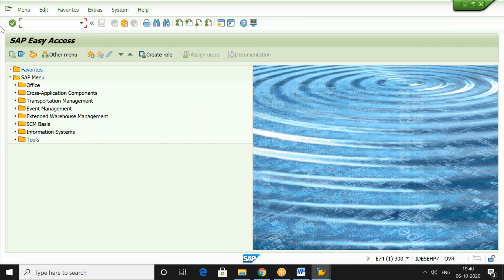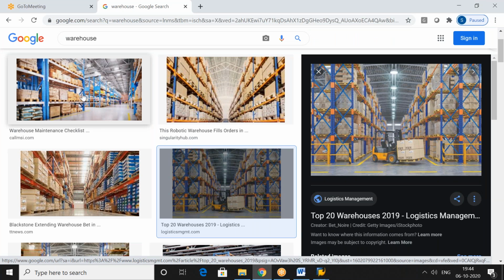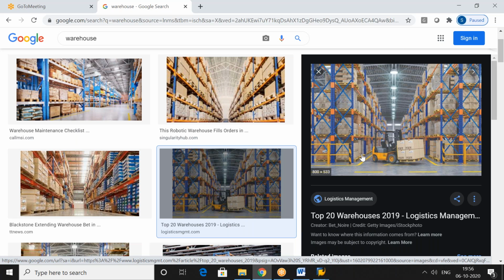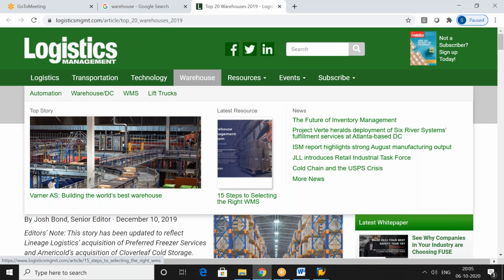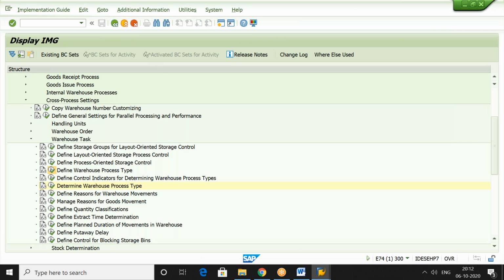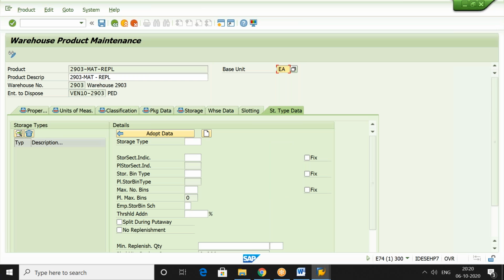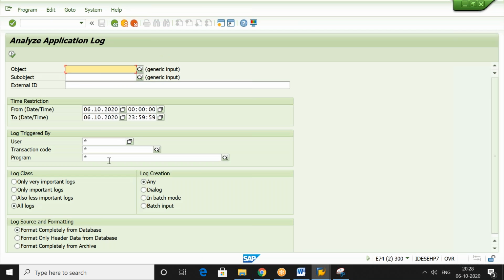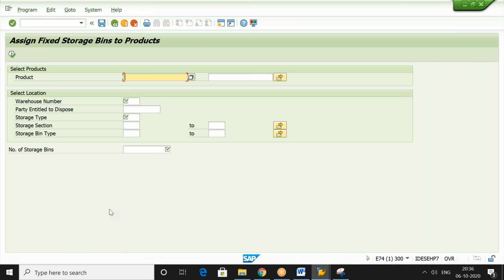sap ewm training | sap ewm s4hana online training |Monster Trainings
sap ewm trsining  hyderabad + 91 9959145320
sap ewm s4hana training online bangalore
sap s4hana ewm training chennai uae  canada
sap ewm training mumbhai austrlia saudi
sap ewm training calcutta  delhi  kerala  singapore  US UK

We are an Online Training & placement organization providing services to all the individuals in US, UK, CANADA and AUSTRALIA. In this channel, one ca find the demo sessions related to different IT courses and gain knowledge about SAP,SAS,ORACLE, TESTING and many more. It provides a good platform for all the freshers and experienced professionals who are looking to excel in their careers.